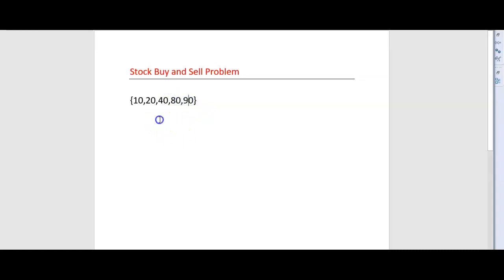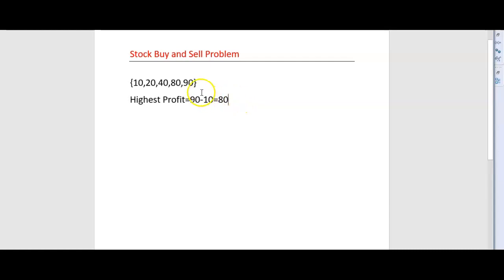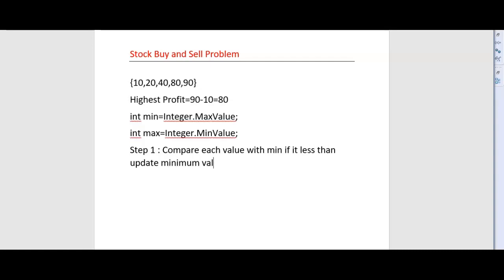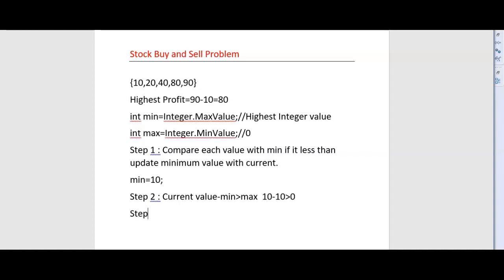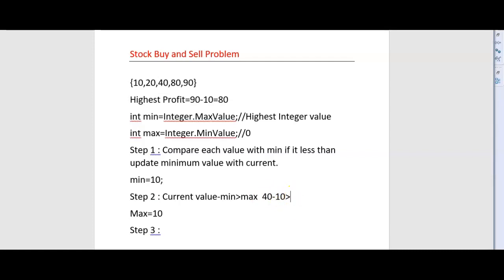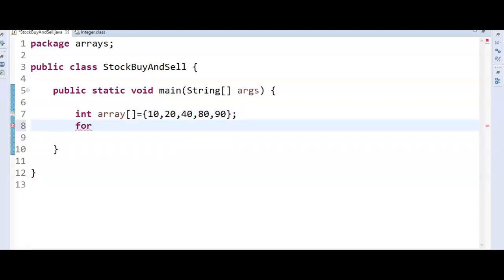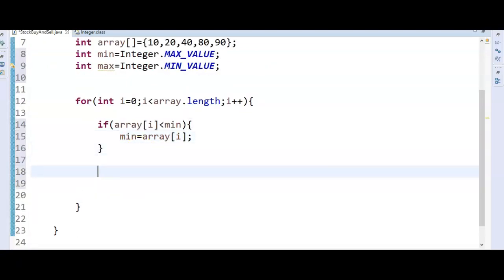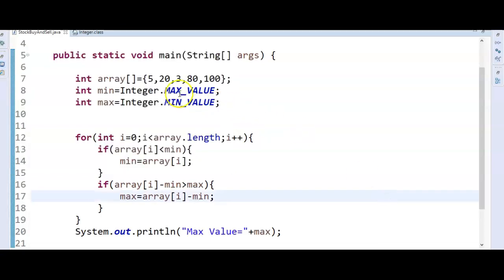Best time to buy and sell stock with Example in Java || Java Array Coding Interview Questions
learnwithkrishnasandeep javacodinginterviewquestions javaexamples javaprograms javatutorials javaprogramming Best time to buy and sell stock with Example in Java || Java Array Coding Interview Questions

1) How to read a matrix from console in java?

2) How to remove duplicates from string in java?

3) Write a java program to duplicate characters with number of occurences in java?

4) Write a java program to implement bubble sort part 1?

5) Write a java program to check string is palindrome or not?

6) Write a java program to print floyds triangle?

7) Write a java program to print floyds triangle?

8) How to count number of vowels in a string in java?

9) How to find largest and smallest values in an array in java?

10) Write java program to find duplicate elements in array in java?

11) write a java program to check the input number is prime or not in java?

12) Write a java program to print pyramid pattern of numbers?

13) Write a java program to find missing number in array in java?

14)Write a java program  to print numbers in java up to 10 with out using loops?

15) How to sort elements in array in asc and desc order in java?

16) Write a java program to find factorial of a number in java?

17) write a java program to find second largest element in the array in the java?

18) Write a java program to check two Strings are anagrams or not by sorting and comparing strings?

19) Write java program to print Characters count in each word in String ?

20) Write a java program to find reverse of a string in java?

21) Write a java program to add elements in an array in java?

22) Write a java program to find largest of three numbers?

23) Write a java program to print multiplication table?

24) Write a java program to print star pattern?

25) Write a java program to find factors of number from 1 to 100

26) Write a java program to print fibonacci series using loops?

27) Write a java program to print Ascii values of a Character ?

28) write a java program to implement bubble sort - Part 2?

29) Write a java program to print fibonacci series ?

30) Write a java program to sort characters in String in java?

31) How to sort hashmap keys in java?

32) Write a java program to check two strings are anagrams or not?

33) Write a java program to find factorial for large number?

34) Write a java program to find even and odd number?

35) How to Swap two numbers without using third variable in java?(Addition and subtraction operation)

36) Write a java program to convert Fahrenheit to celsius?

37) Write a java program to find reverse of a number in java?

38) Write a java program to print alphabets?

39) Write a java program to check given input character is alphabet or not ?

40) How to reverse the order of elements in arraylist in java?

41) How to swap elements in list in java?

42) Write a java program to find sum of 10 numbers in java?

43) How to swap two numbers in java?

44) How to swap two numbers in java with out using temp variable?

45) Write a java program to check whether array contains duplicates?

46) How to calculate area of Rectangle in java?

47) Write a java program to find factorial of a number recursion